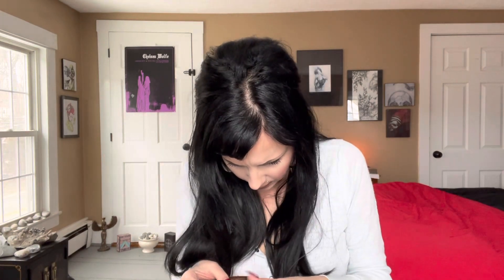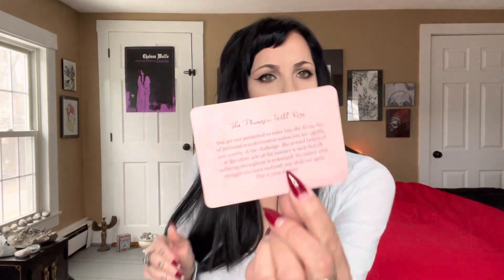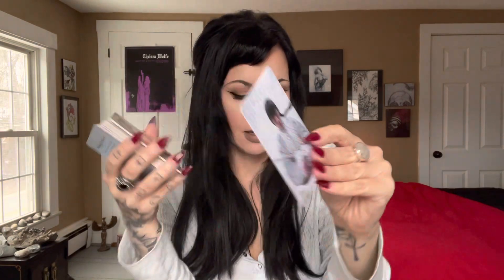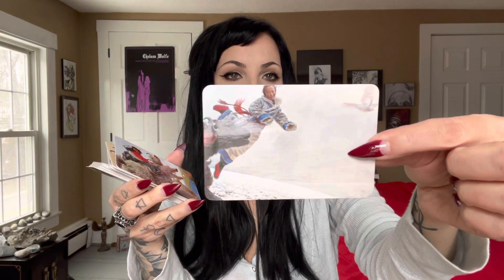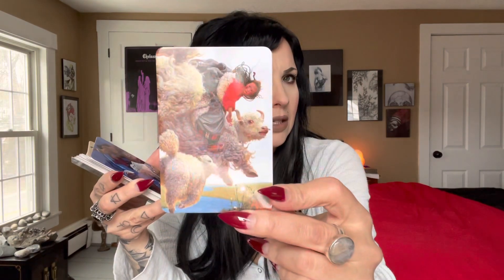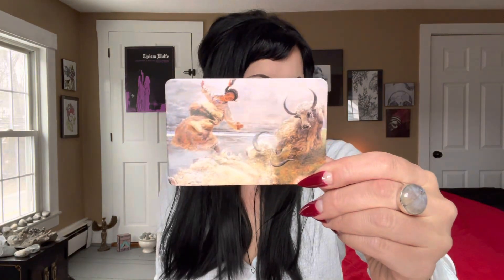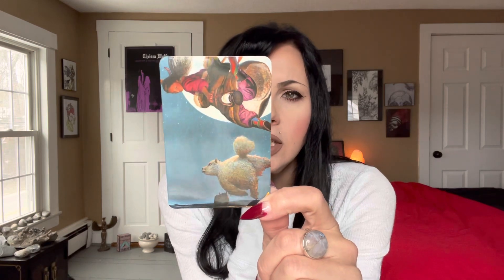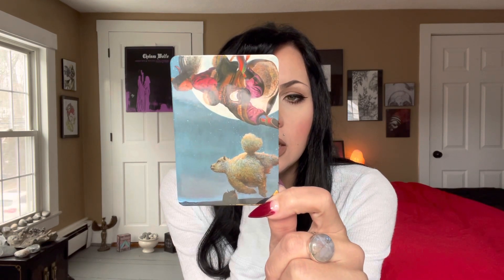Unboxing: Wild Kuan Yin Oracle Pocket Edition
Other videos with this deck:
I purchased this deck with my own funds.
Purchase the deck (I do NOT make money from this link):
Lippy is Tea Bag by Jeffree Star Cosmetics
Purchase a reading, or shadow work package, with me: